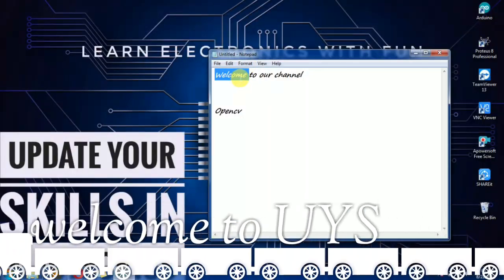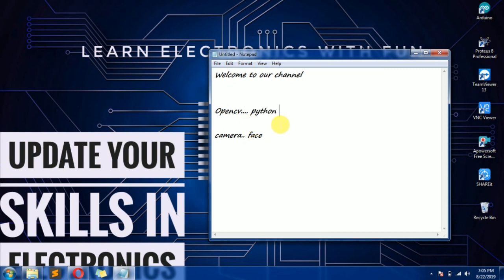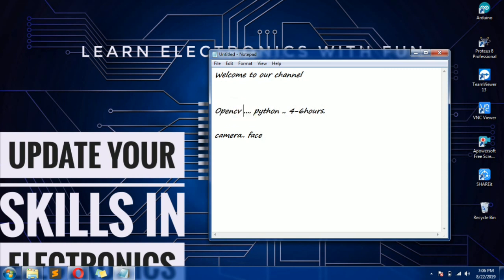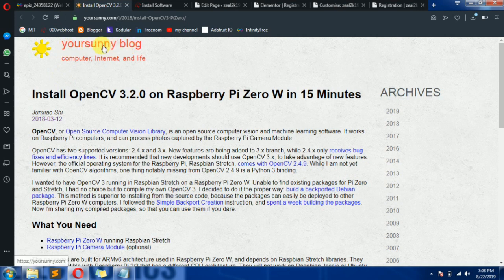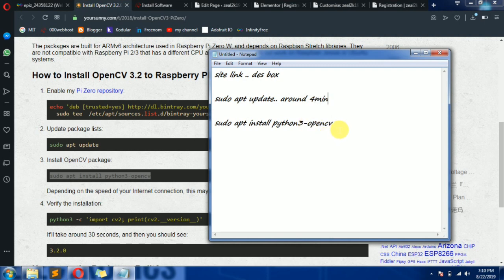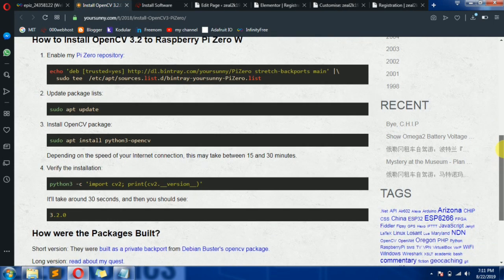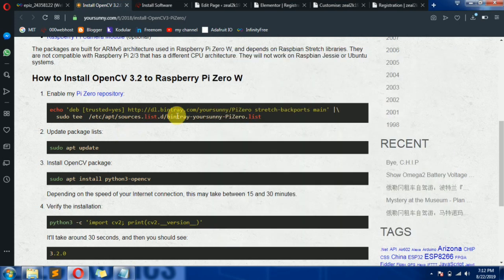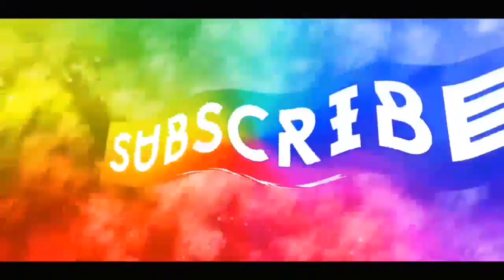Intalling Opencv within 15 Mins in tamil (Raspberry pi python3)